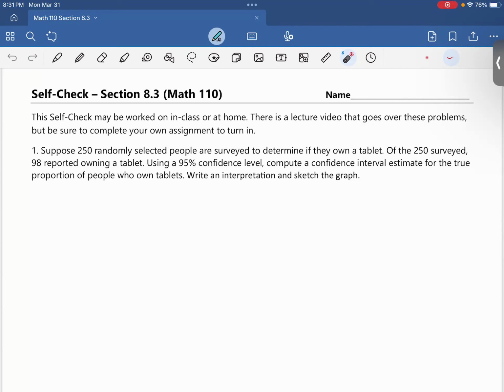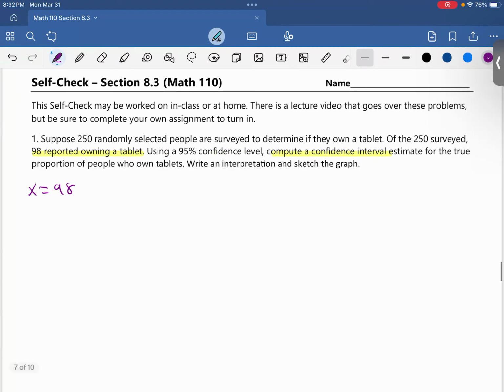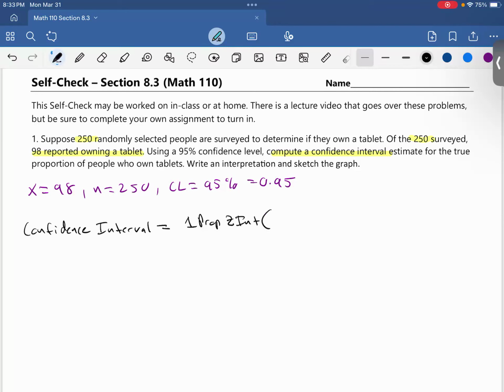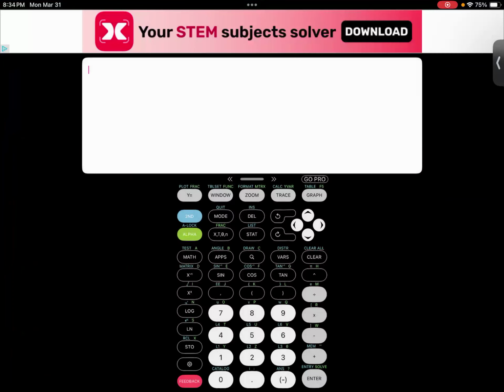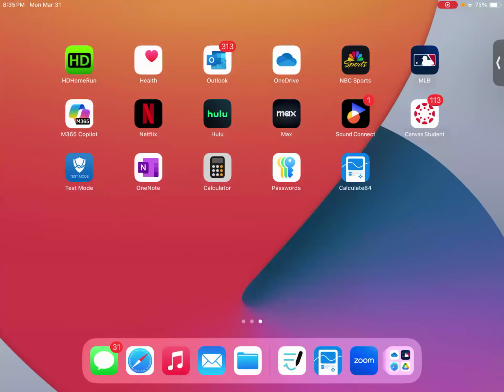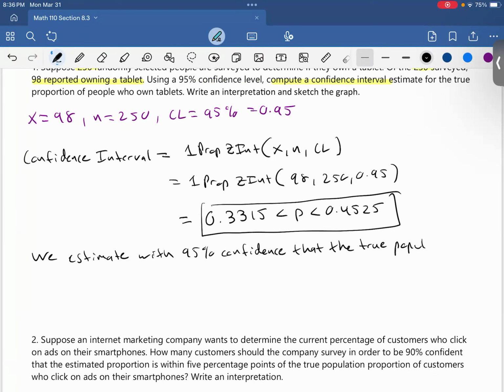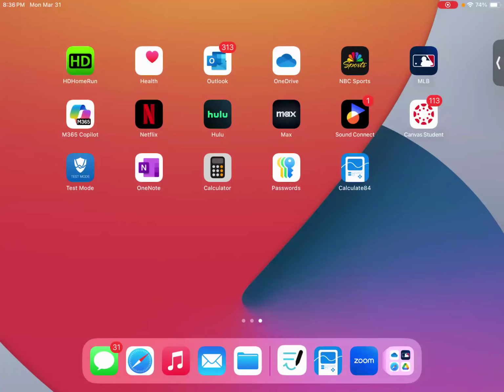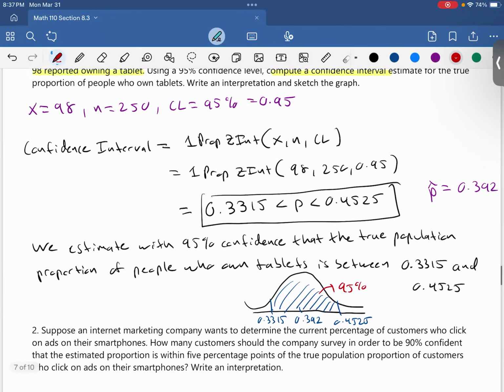Math 110 Self-Check 8.3 Part 1